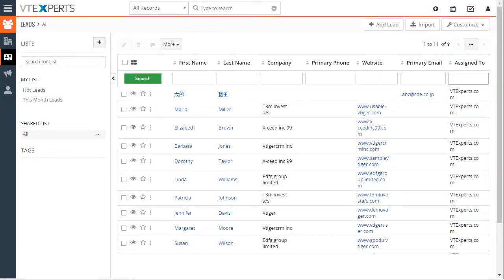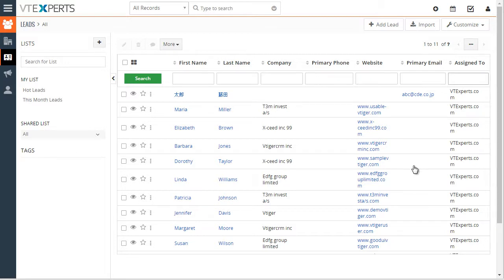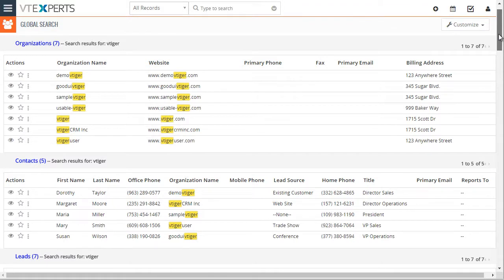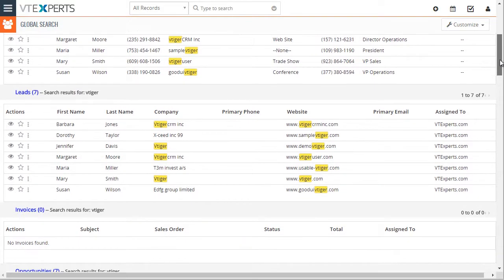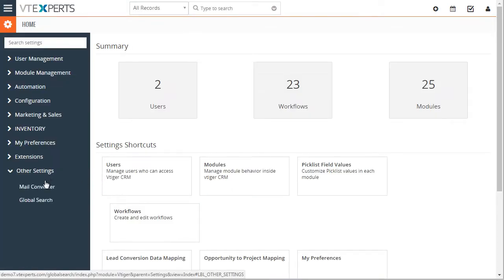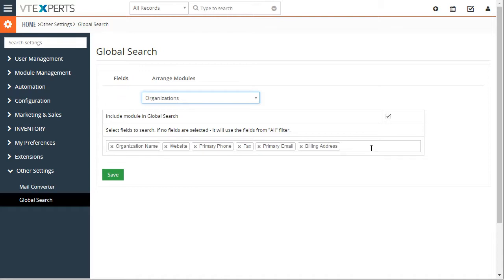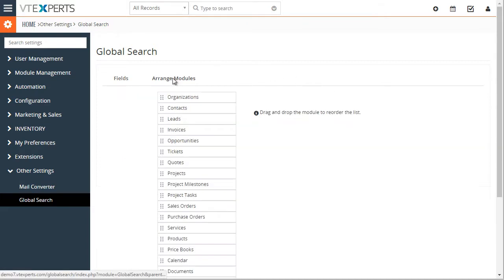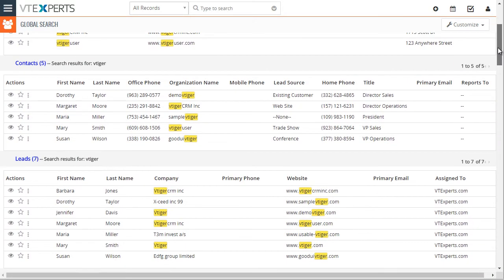VTiger 7 Global Search (Searches All Fields & Modules)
VTiger Extension which allows to execute the search on all the possible fields. Currently, VTiger search only queries ‘name’ fields, however our extension replaces standard search completely and enables the search to be executed using all the standard and custom fields.

VTExperts, Inc.